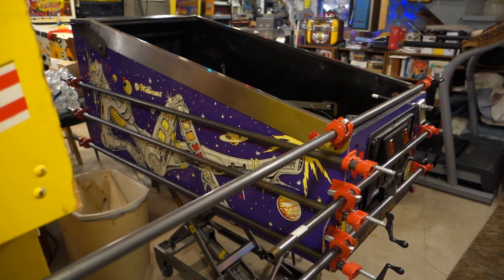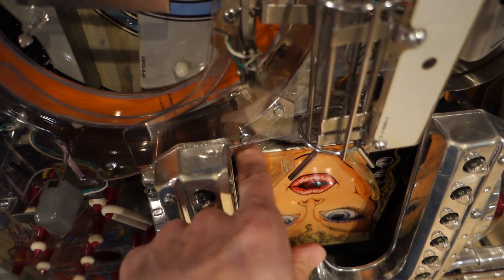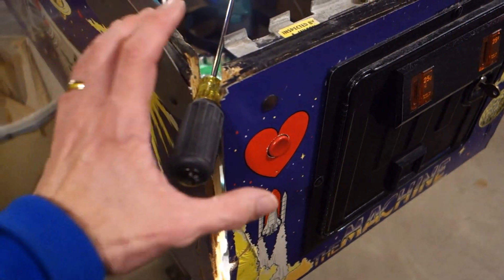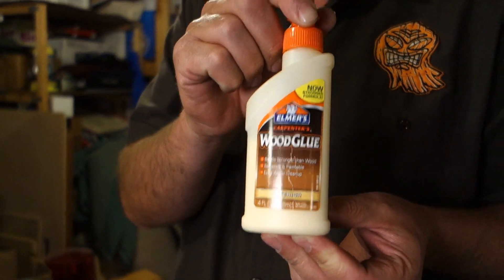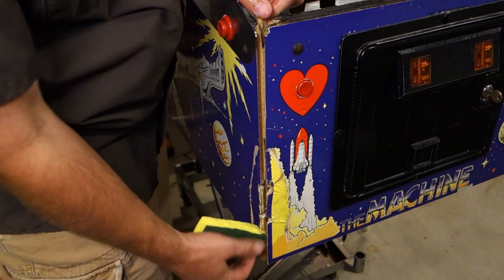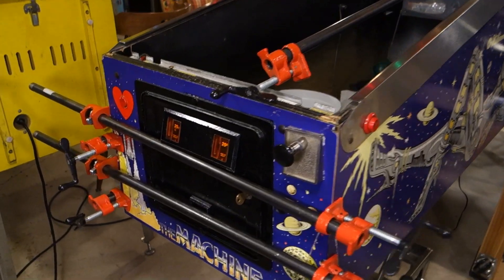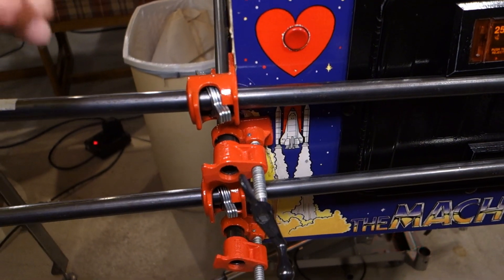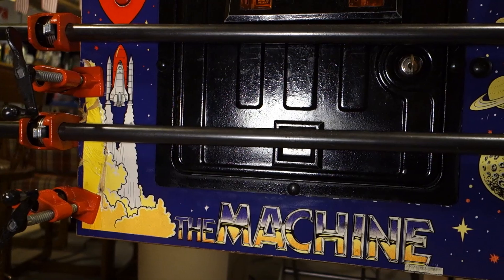Pinball Cabinet repair & new pin introduction - Welcome BOP!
Well I didn't plan on introducing BOP this way but it is what it is.  Bride of Pinbot.